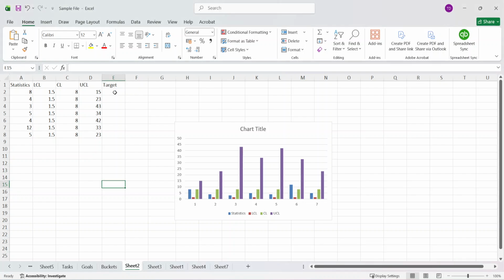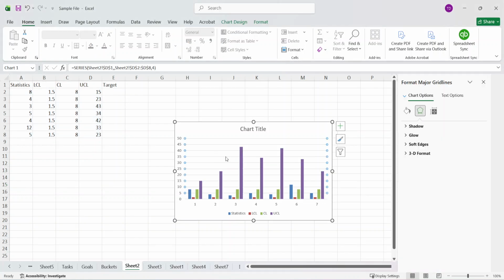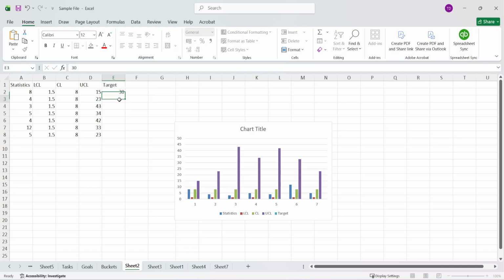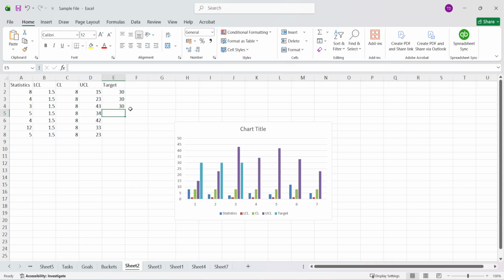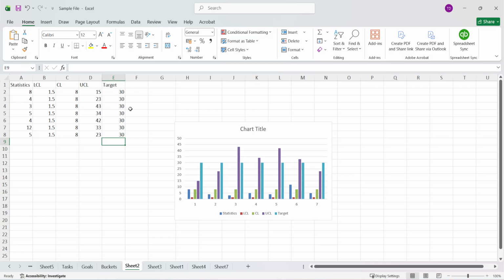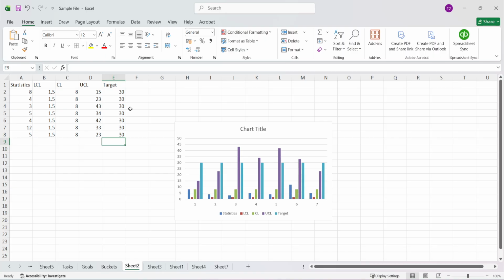How to Add Columns to a Table in Excel (Step by Step)